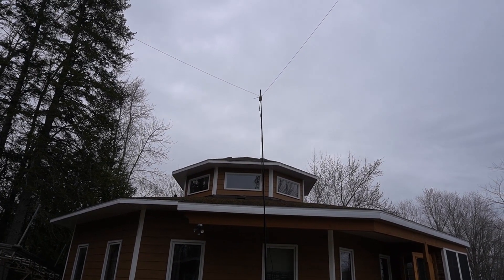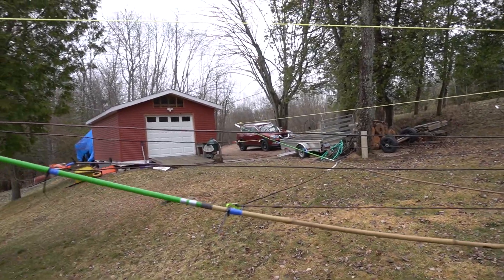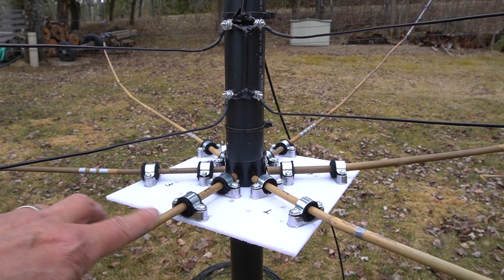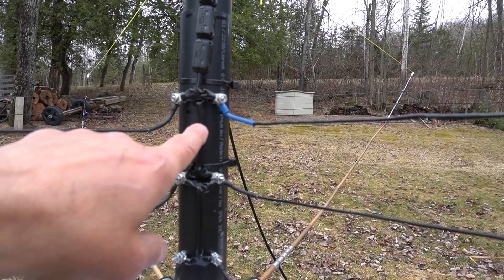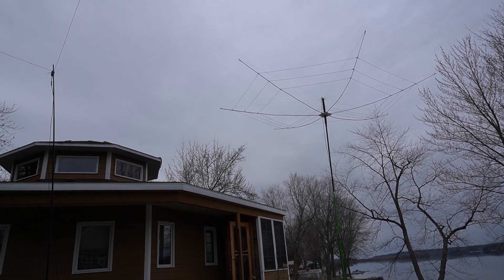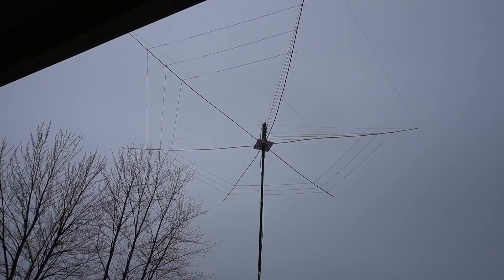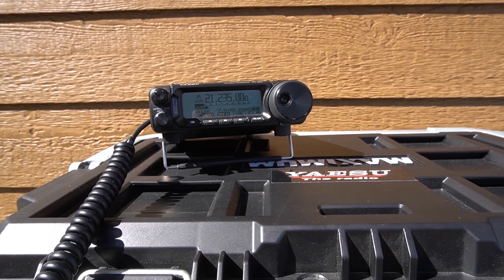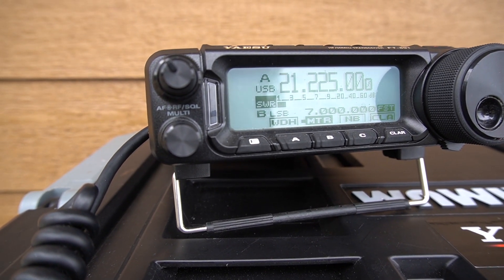HAM RADIO - HexBeam 10/12/15m Home-brew Update and Test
I was a great weekend except the weather not cooperating. This is a on going project which i'm having a lot fun doing it.